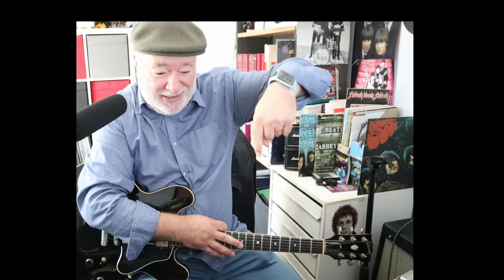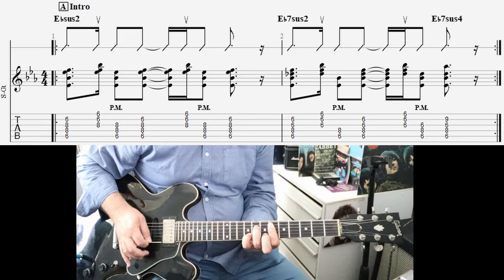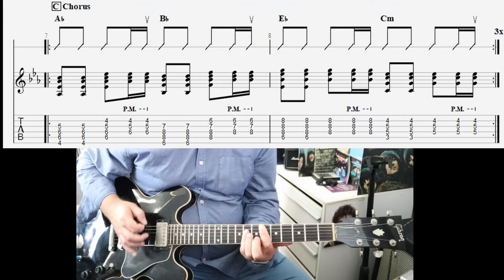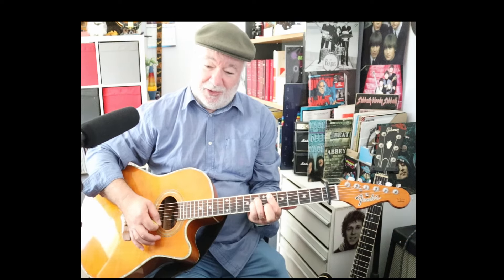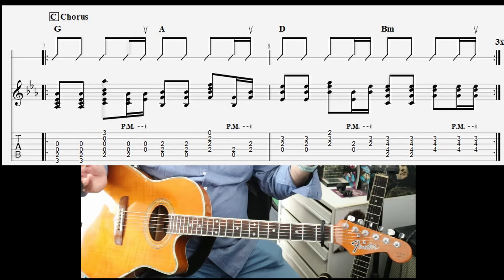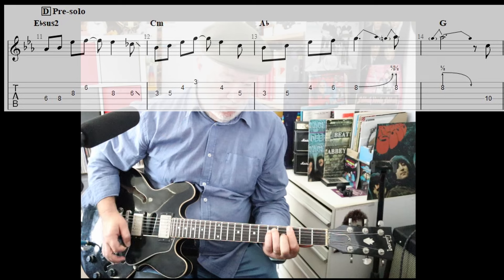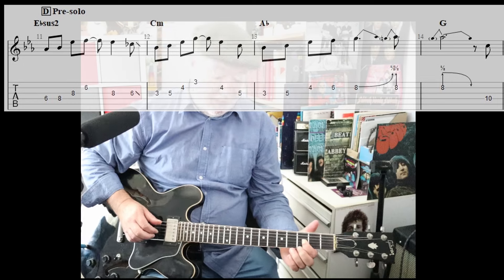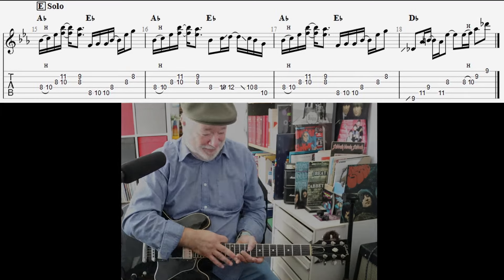293. Don't Dream It's Over in Eb with and without capo - guitar lesson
I show how to play this in its original Eb bar chord form, and also with a capo on the 1st fret as a possible variation (while staying in the key of Eb).  A few ideas for the instrumental for guitar as well.  With tabs.

Title:   Don't Dream It's Over
Composer(s):   Neil Finn
Key:   Eb

# PLEASE NOTE #
# particular, the song parts function.                                                                  #